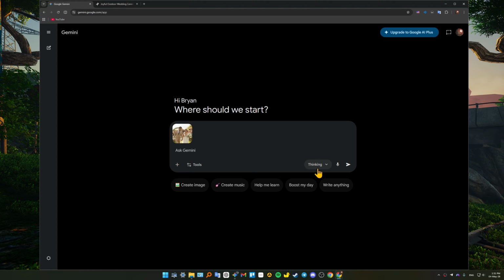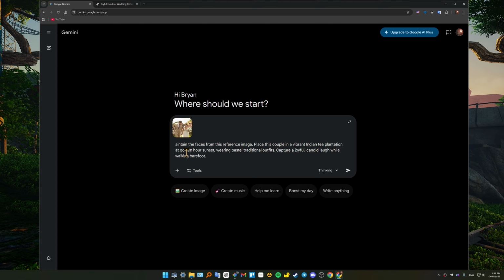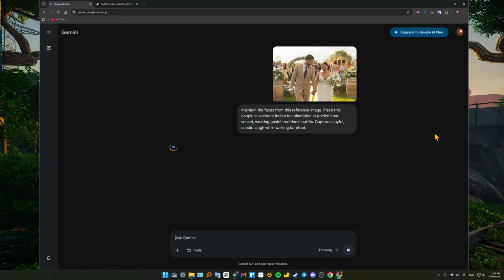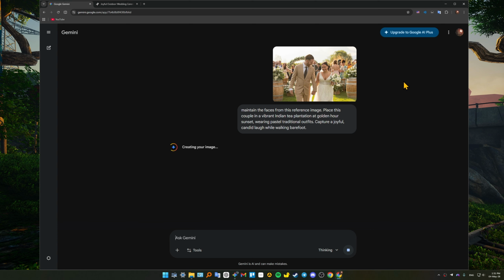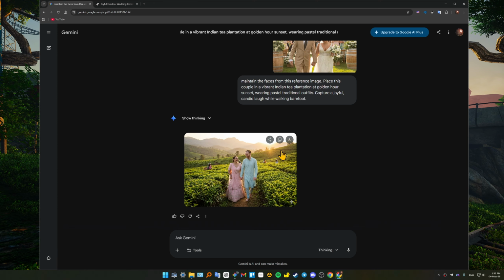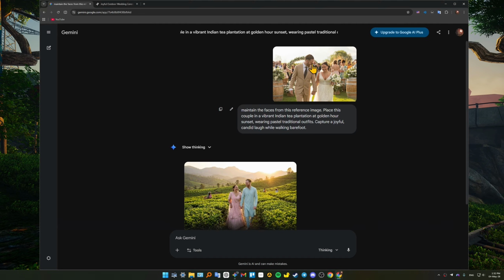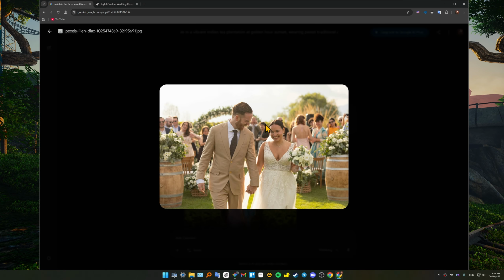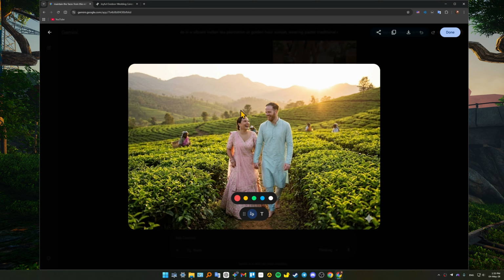How To Make Pre Wedding Photo In Gemini (Quick Guide)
Hello guys and welcome to the Best Online Tutorials channel! This video shows a practical "ai tutorial" on how to use "gemini" for "image interpretation". We demonstrate how "google ai" can analyze "visual data" from photos, explaining how to use gemini ai efficiently.